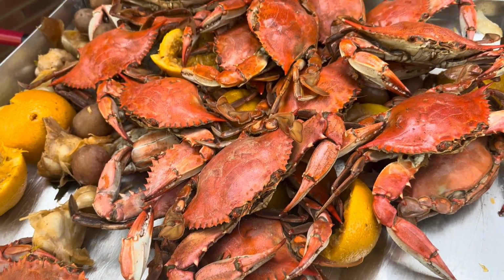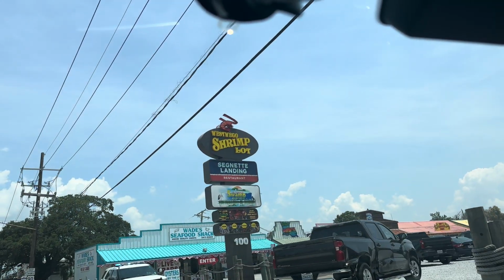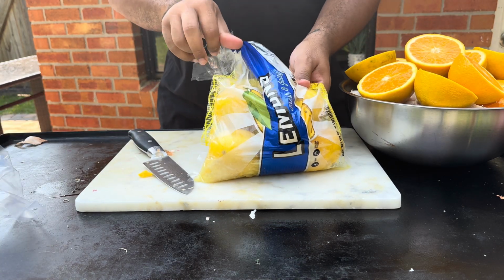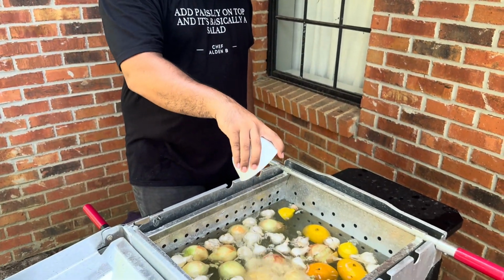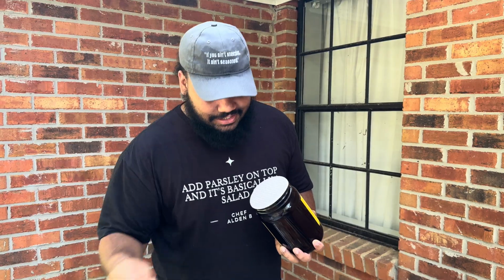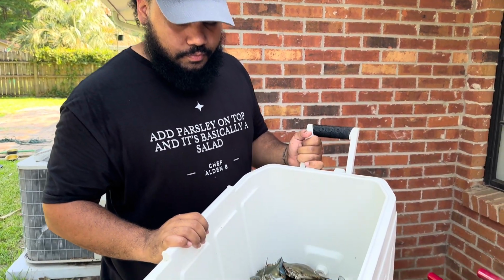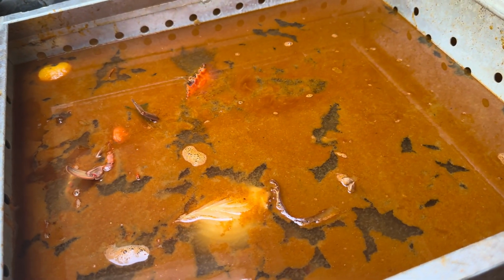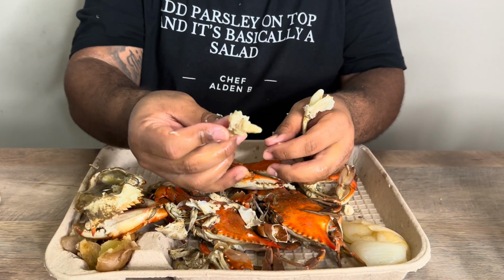Louisiana Style Boiled Blue Crabs | Chef Alden B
My favorite way to make blue crabs!